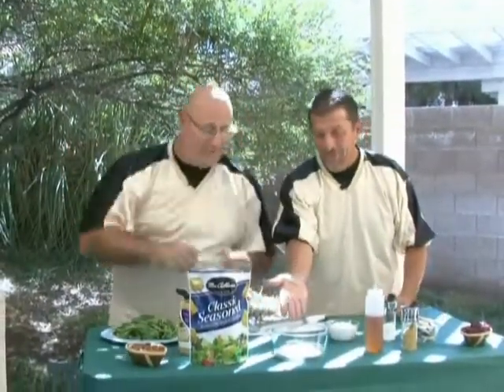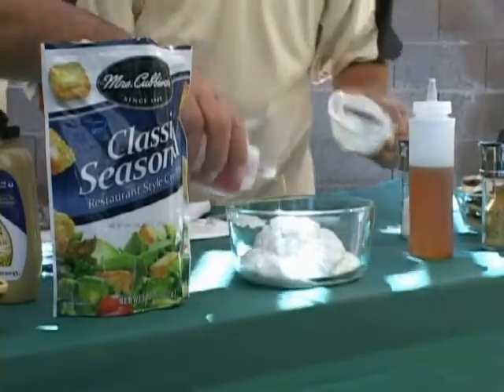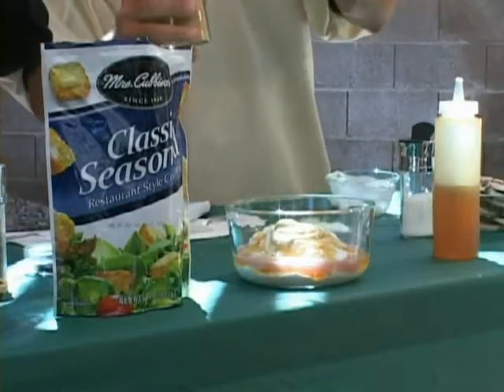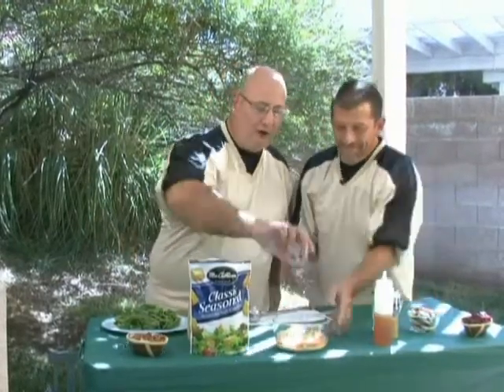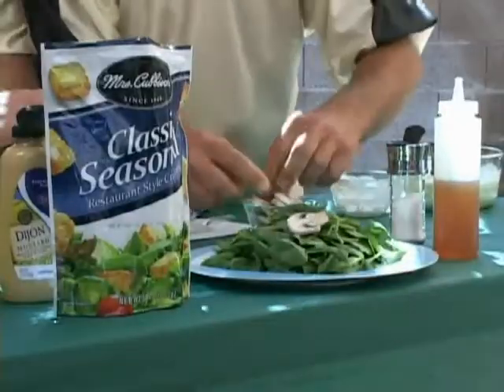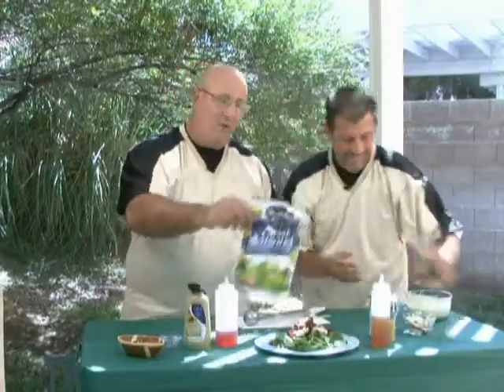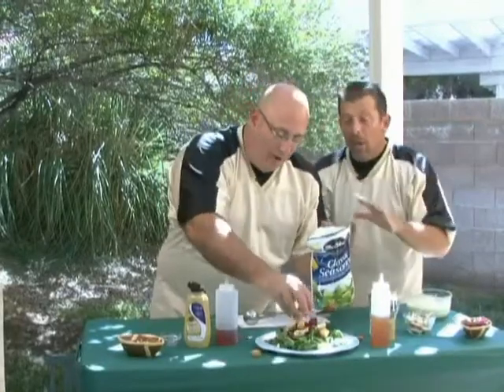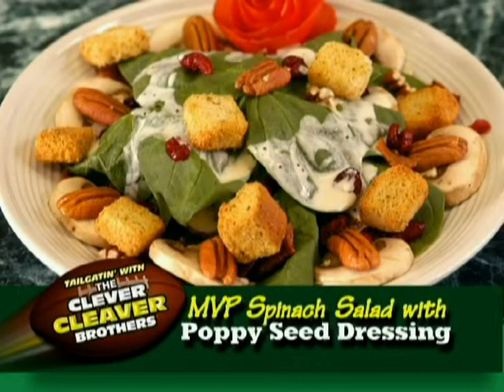The Clever Cleaver Bros.- Cubbison Croutons.mov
Watch the Clever Cleaver Bros make a  spinach salad with Mrs. Cubbison's Croutons!  Delicious!